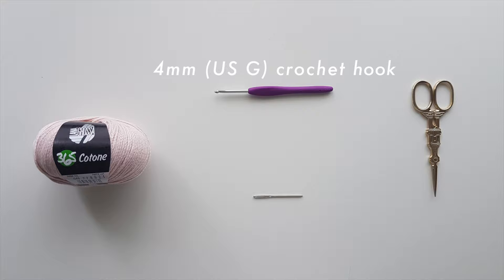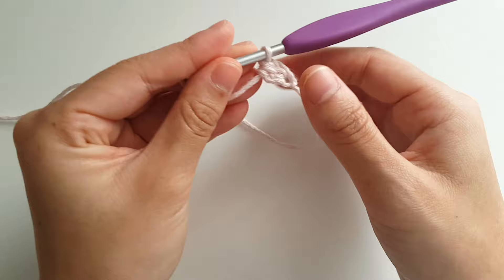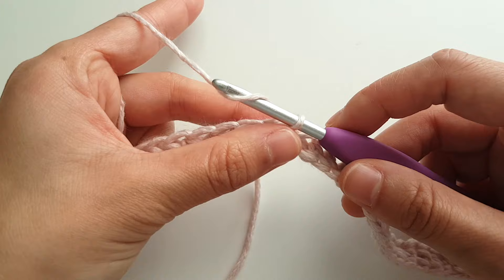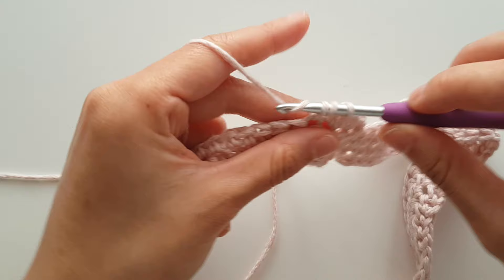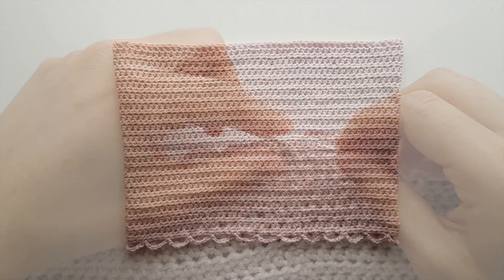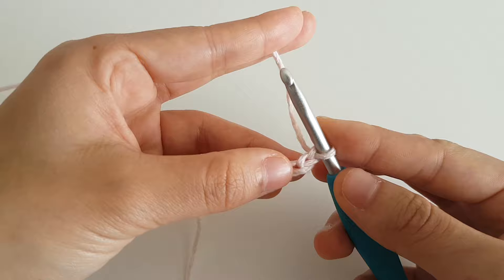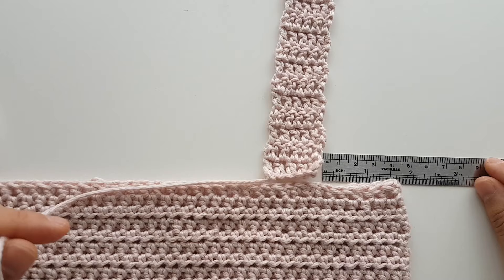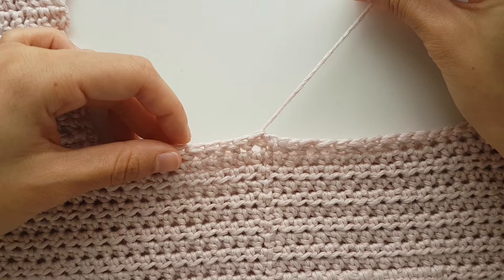Crochet Crop Top with Tie Straps DIY Tutorial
The Leila Tie Strap Crochet Crop Top is an easy summer crochet diy!
The tie straps add a cute bow detail to this fun crochet crop top!

Sizes XS(S, M, L, XL, 2XL, 3XL)

(+ yarn yardage info)

4mm Clover Crochet Hook
Clover Bent Tip Tapestry Needle
Clover Stitch Markers

Music
Simon Jefferis - Amsterdam in the Spring